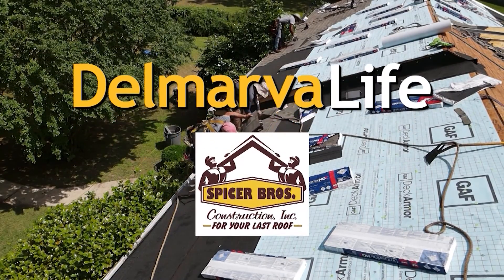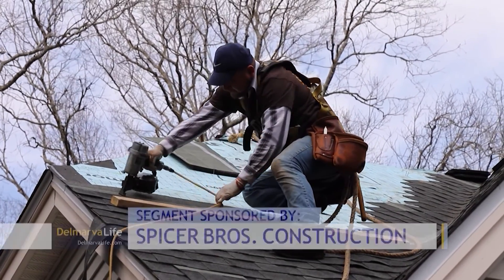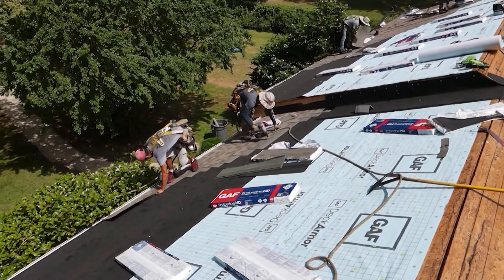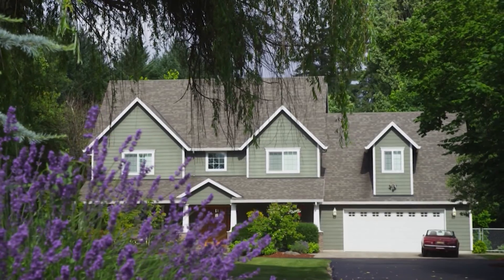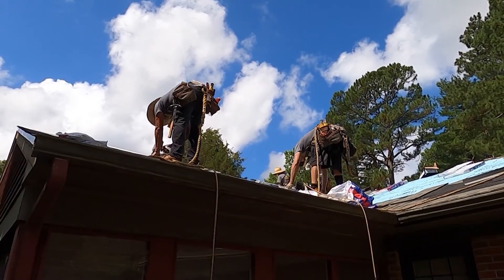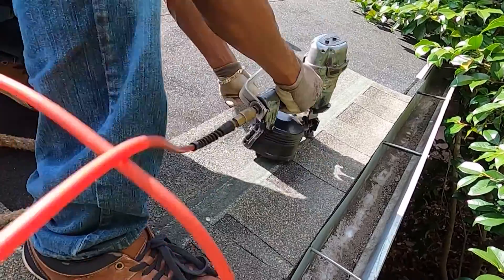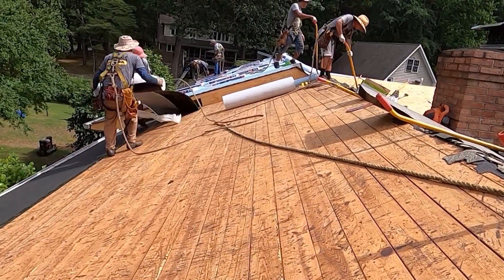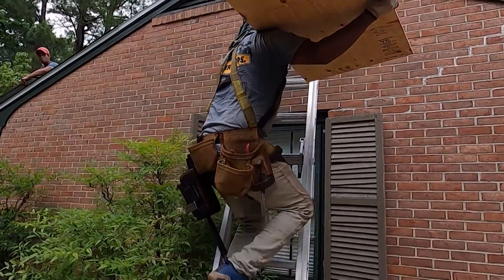Paid Segment By Spicer Brothers Construction - Protect Your Home